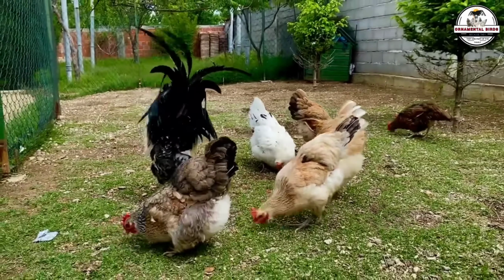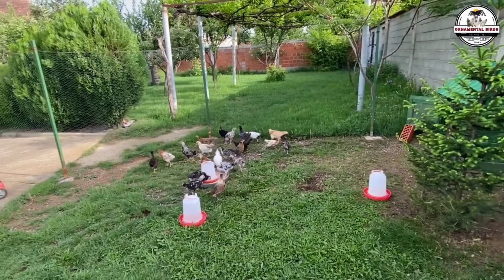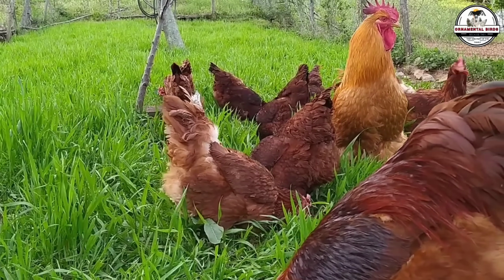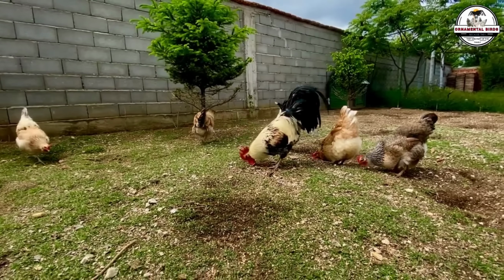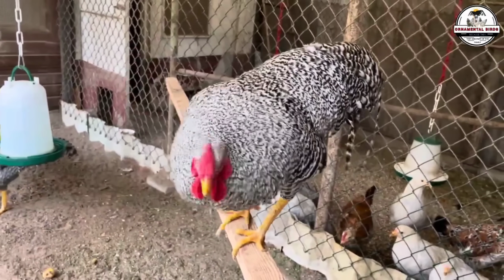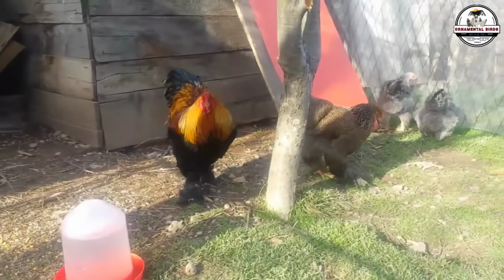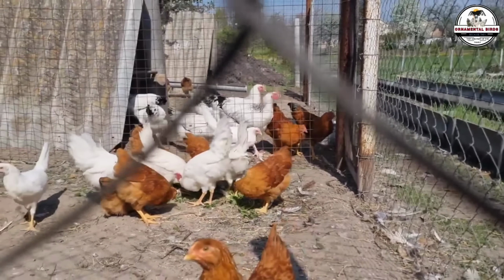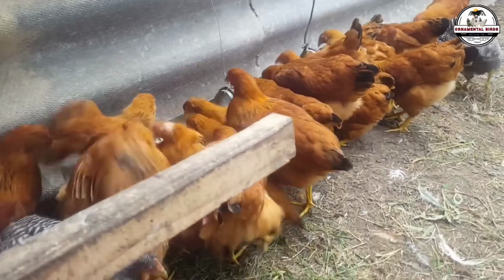STOP WASTING MONEY! The GOLDEN RULE for your ROOSTER and HEN that no one tells you.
​Are you tired of feeling like poultry raising is just a constant money loss? In this video, we reveal the golden rule for your rooster stallion and laying hens that will finally bring success to your chicken farming. Many breeders struggle with egg production because they don't know how to handle old hens or the right time for replacing hens with high-quality replacement pullets.

​Whether you run a large chicken farm or have a small home poultry setup, mastering flock management and coop management is the key to profit. We break down the rotation cycle to keep egg laying consistent and explain why selecting hens is the most vital skill in poultry genetics. Don't settle for poor results; learn from our experience in improving genetics through crossbreeding and keeping a proven stallion.